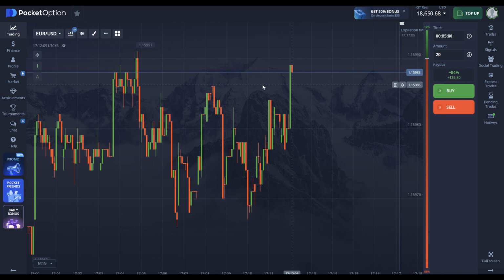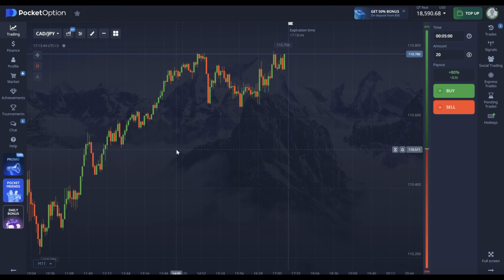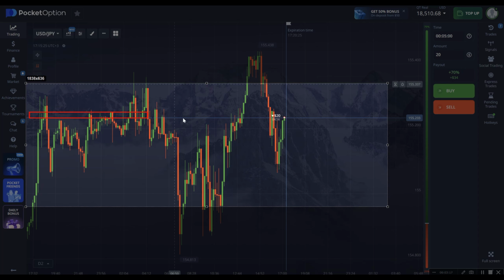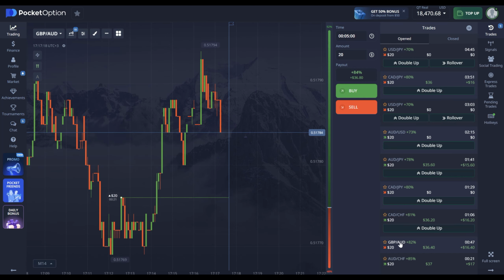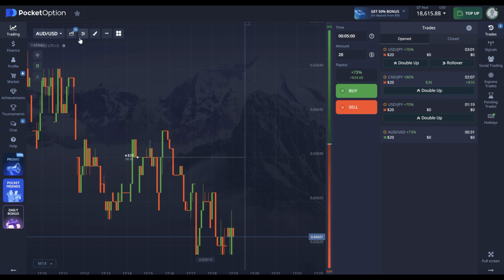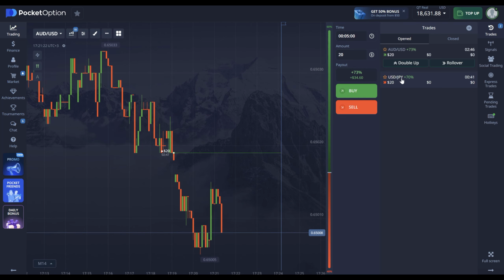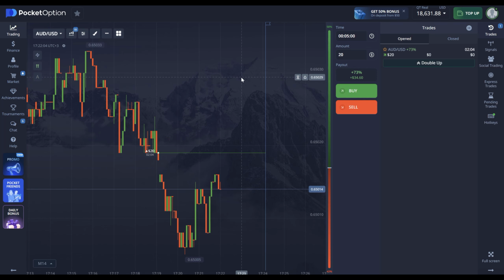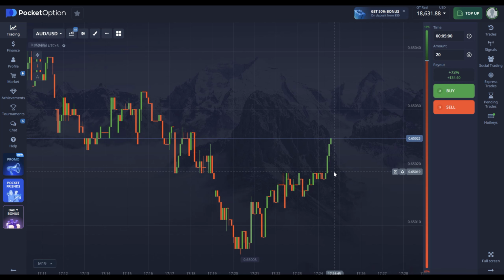Good Try… But One Big Issue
✅Pocket Option (broker featured in the video)

The video shows live trading on the Broker Pocket Options platform using support and resistance levels on a clean chart. The trader explains their strategy, sets a $20 bet, and demonstrates how to analyze and execute trades in real time for profit using a 3-minute time frame and 5-minute expiration period.